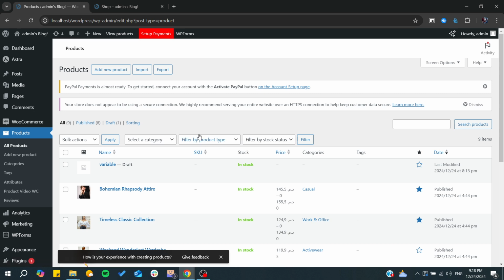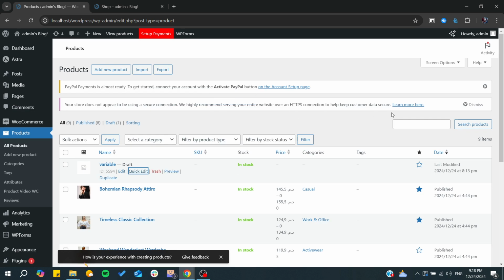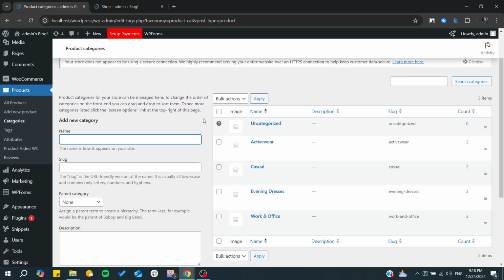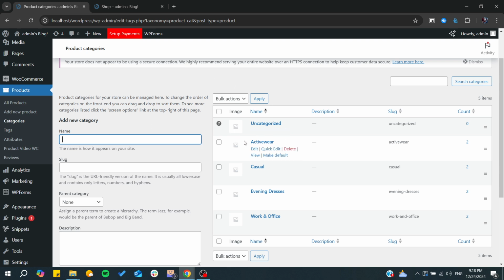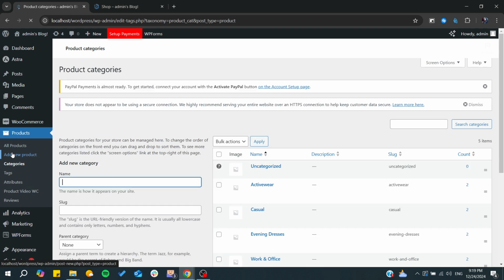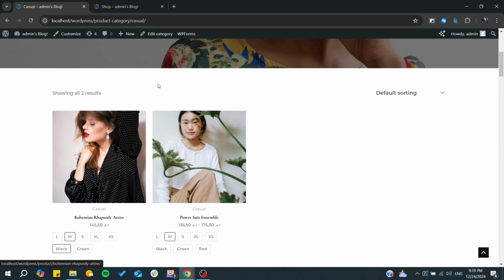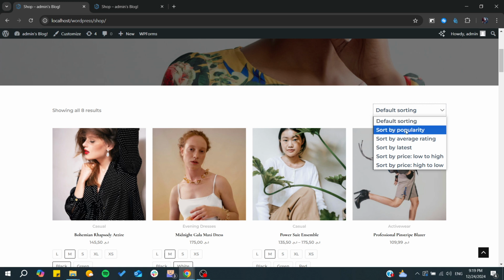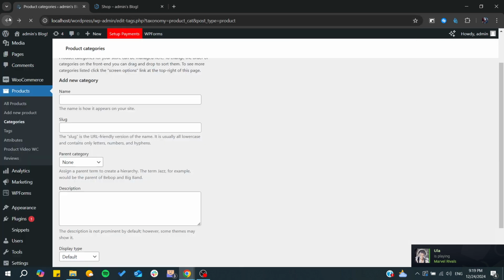How To Organize Products In WooCommerce Tutorial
Today we talk about organize products in woocommerce,woocommerce tutorial,woocommerce product sorting,sort woocommerce products,how to manually sort products in woocommerce